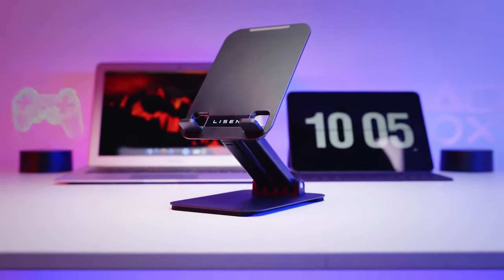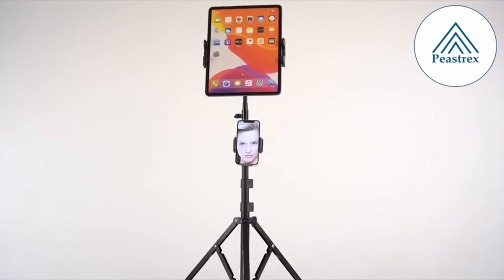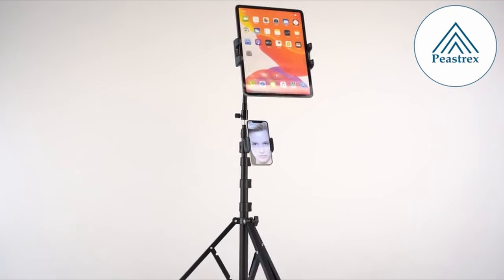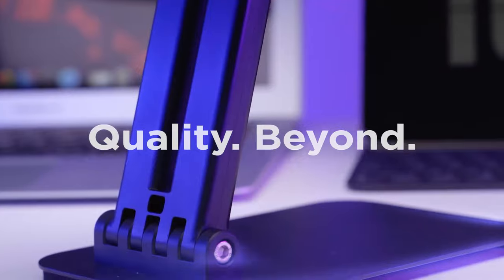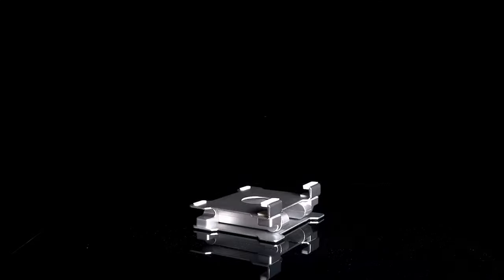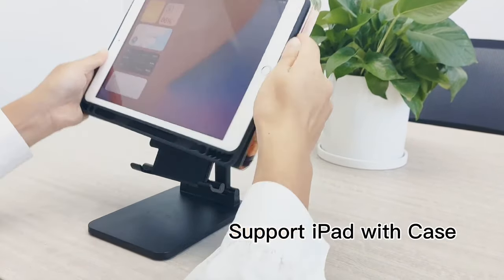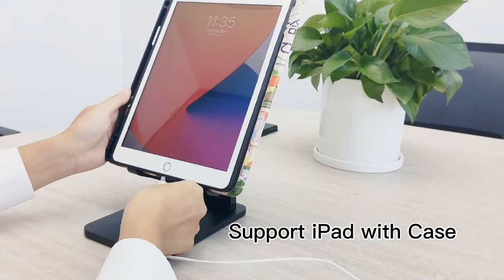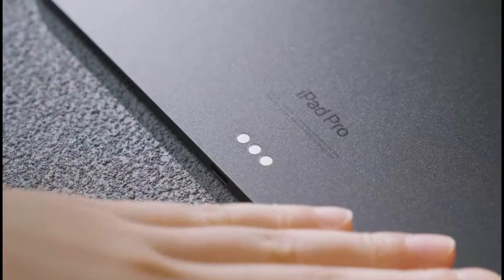Top 6 Best Galaxy Tab S10 Ultra Stands [2025] ✅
Let's talk about the Best Galaxy Tab S10 Ultra Stands . I have made a list of Best Galaxy Tab S10 Ultra Stands which will help you decide which one to choose.

Quick Links: ✅✅✅

5: Peastrex 0:30
4: LISEN 1:43
3: KABCON 2:46
2: TriPro 3:47
1: Aluminum Alloy 5:05

I have prepared this video guide to Best Galaxy Tab S10 Ultra Stands to give you the ins and outs to help you make the right choice. So let's get started.